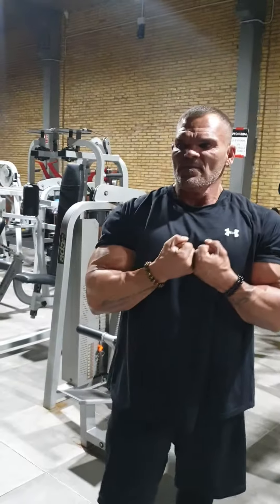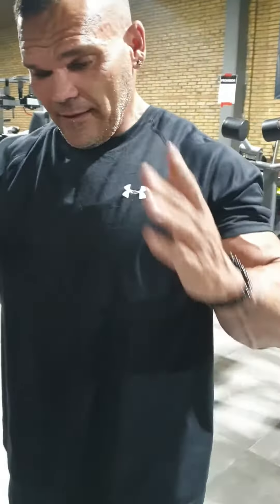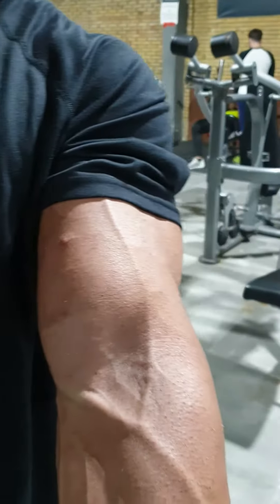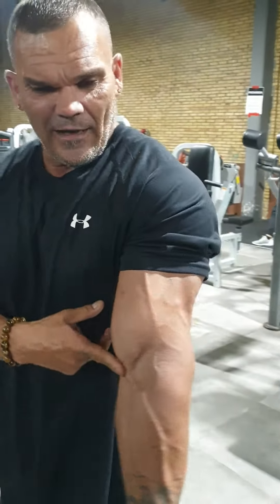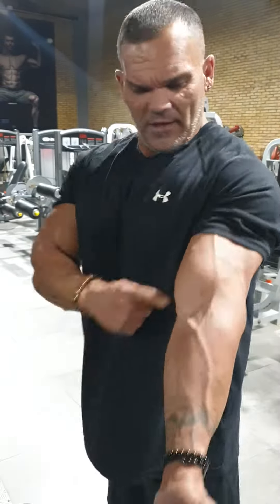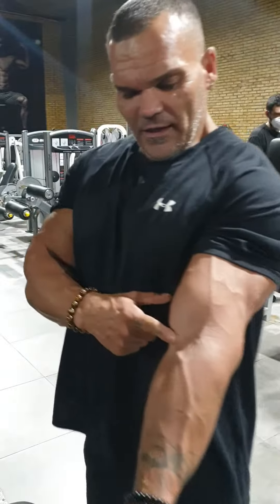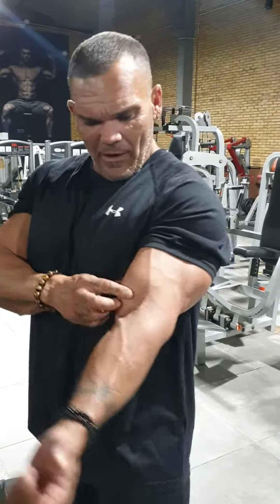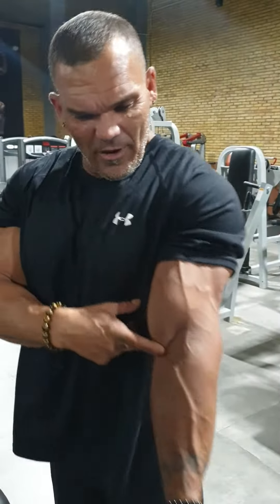COMO RELLENAR LOS BICEPS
quieres construir buenos biceps llenos desde la inserción del antebrazo hasta arriba?
explico en eate video como puedes conseguirlo.